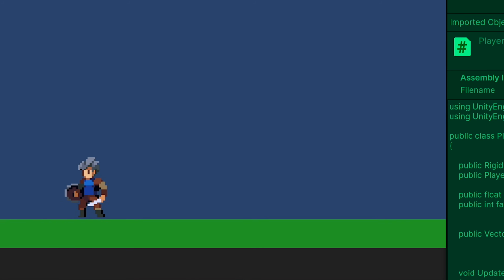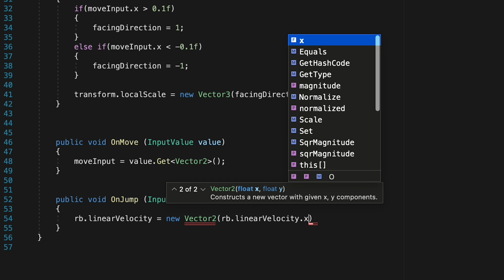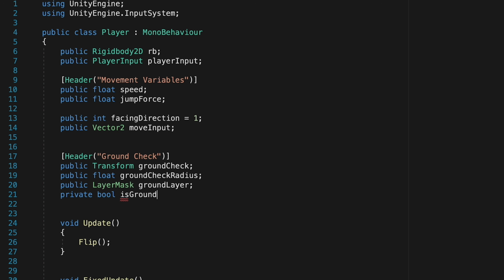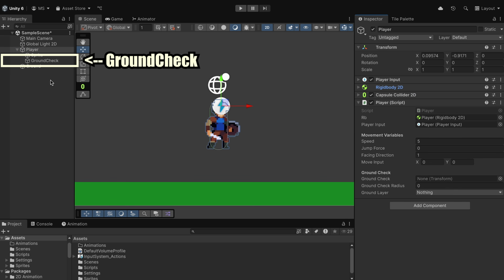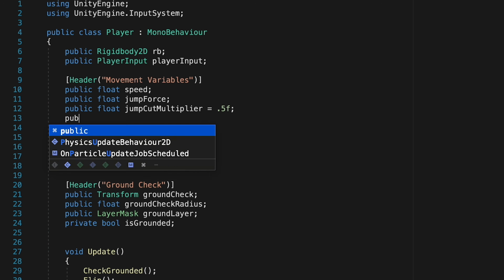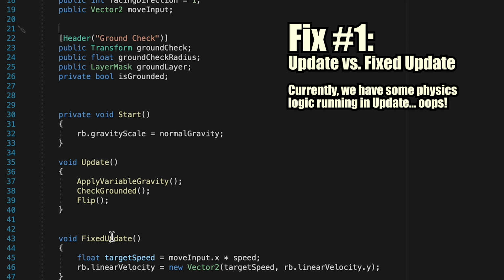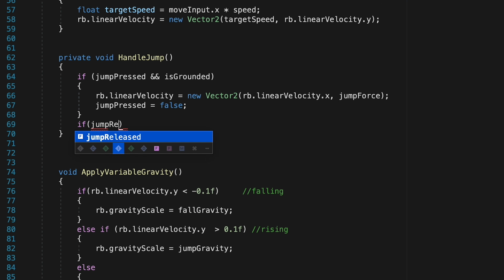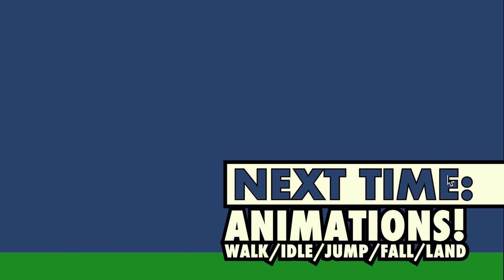Ep. 02 | Jumping with Variable Height and Gravity | Let's Make A Metroidvania in Unity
In this video we’ll get set up JUMPING using Unity 6's new input system. We'll also add customizability, so we can have variable jump height depending on how long we hold the button down, AND we'll give the ability to set different gravity scales for rising vs. falling.

In the next video, we’ll add some animations to get this guy looking a little less stiff!

In this series, we're going to create a beginner-friendly, Metroidvania. We'll start simple, but add complexity as we go, refactoring our code to keep it modular and readable!

I've already planned videos on:
- Player Controller
- Tilemapping
- Cinemachine Camera
- Locked Doors and Chests
- Mini Map
- Combat System
- Health System (with UI)
- Magic Spells

Planned Release of Ep. #03: Tuesday, September 2, 2025

I'm planning to release one video a week until the series is complete. If you'd like to help out a little studio to speed up this process, feel free to join the team as a youtube member, patreon patron, or just leave me a like or comment!

ASSETS USED | All Free for Commercial Use!

🎹 MUSIC 🎹
Sinister Caves